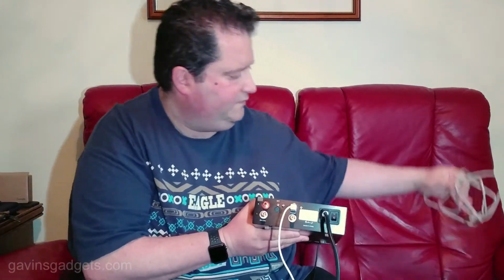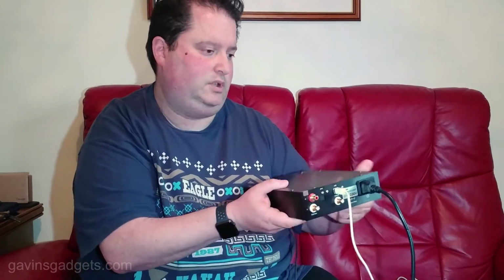Audio-GD NFB 11.28 TXCO Amanero USB DAC & Headphone Amp Review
Review of the Audio-GD 11.28 TXCO Amanero USB DAC & Amp. See my written part of this review which covers off the key features and specifications

If you are shopping on Amazon for anything, using link helps at no extra costs